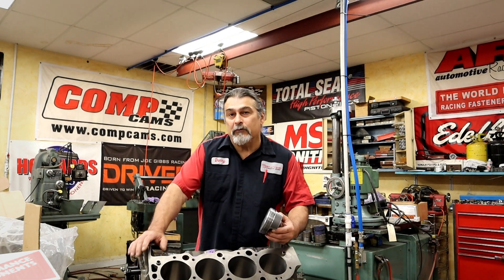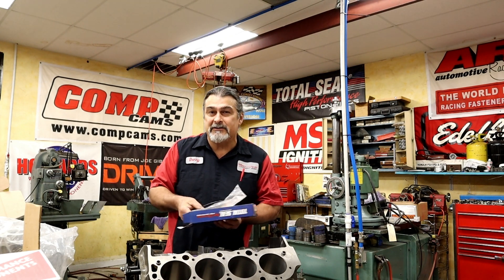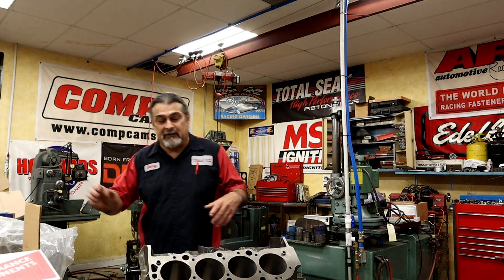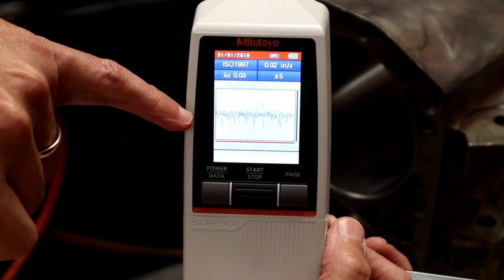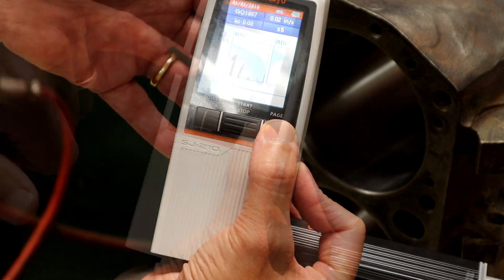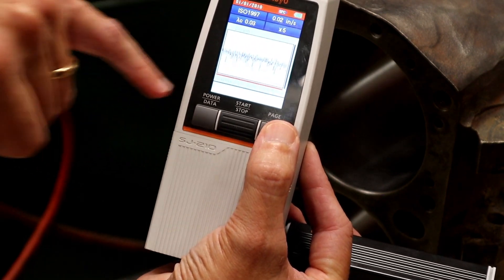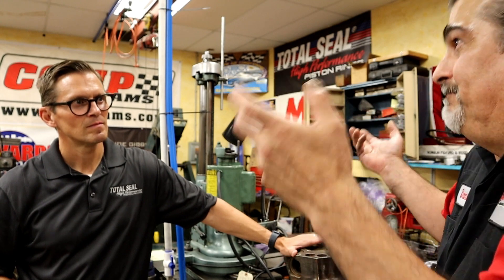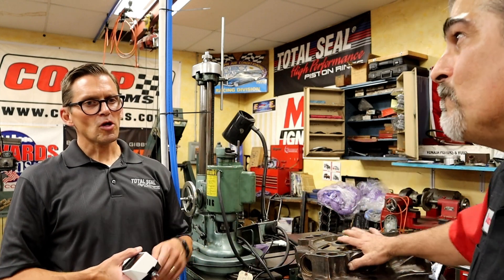How to check cylinder bore finish featuring Lake Speed Jr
How to check cylinder bore finish featuring Lake Speed Jr.  This video is the fifth in the series I did with Lake speed Jr.  In it, we discuss cylinder bore finish, the steps to acquire the desired finish and the importance of having the correct finish for the ring choice you are running. We talk about the importance of discussing these things with your shop beforehand, and the need to communicate your plans for your build with them.  I also have Lake "check" my work on the 440 big block Mopar, and you can see how I did!
 We had a great time together; we could have talked for hours!
As always, I welcome comments and questions and I do my best to respond to them. If you haven't subscribed, I invite you to do so, and if you would like to be notified when I drop new content, hit the notification bell, and you won't miss a thing!